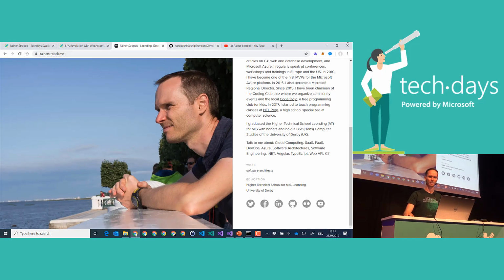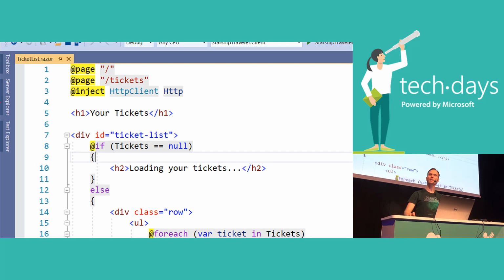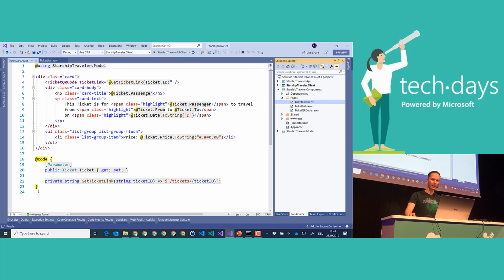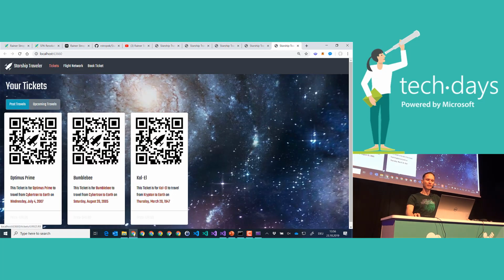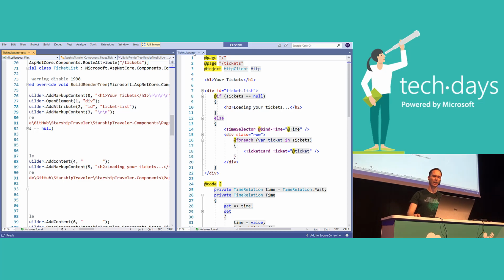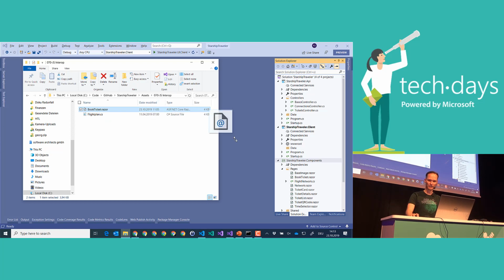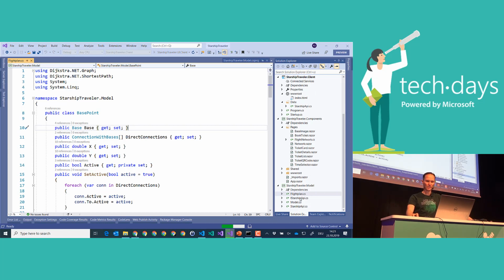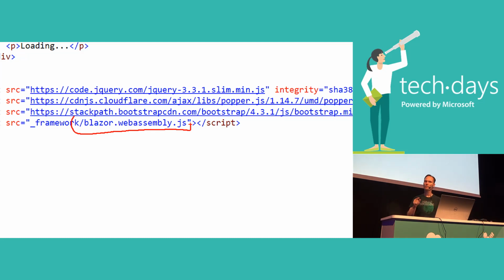TechDays 2019 (Stockholm): SPA Revolution with WebAssembly and ASP.NET Blazor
WebAssembly (WASM) is challenging JavaScript’s monopoly in the browser. Many higher-level languages are currently evaluating whether WASM is a way for them to conquer the web client. .NET is spearheading this movement. In 2017, we saw the first .NET prototypes running on WASM. Based on that, Blazor, the new .NET- and WASM-based Single-Page-App (SPA) framework has appeared. The .NET community is thrilled but Blazor could be interesting for developers new to .NET, too. Rainer Stropek engaged early in the Blazor open source project. Join him in this fast-paced, demo-heavy session and see what’s behind this new contender in the world of browser development.